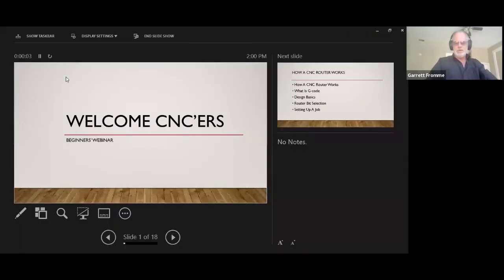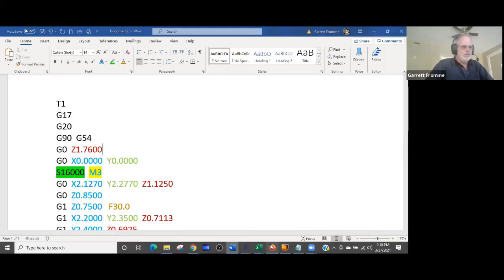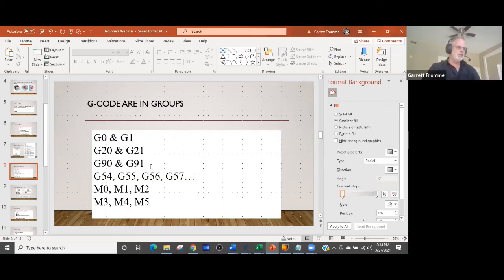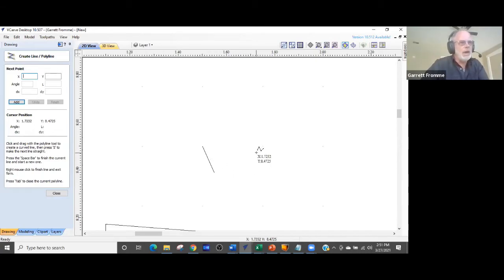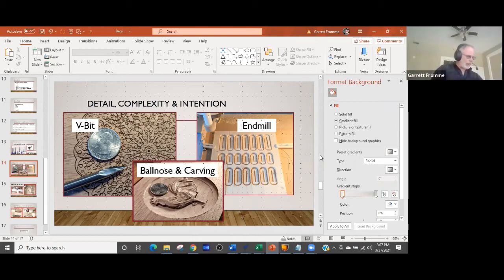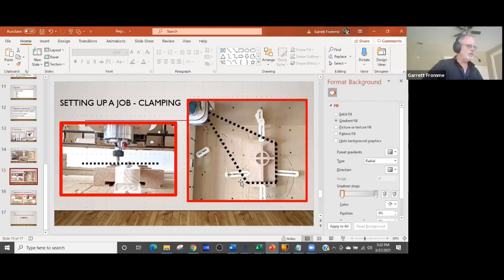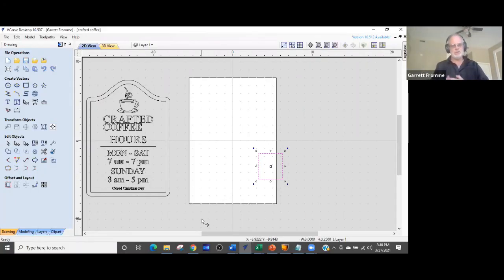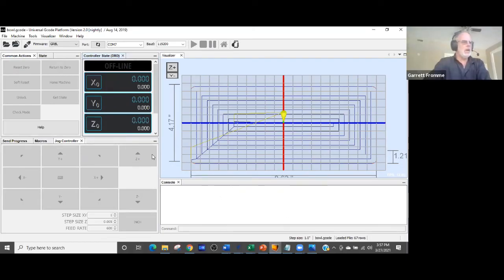CNC Router Basics Webinar, How They Work, Design Basics for Beginners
This is the CNC router beginners webinar, designed to give you a good idea of the basics of CNC routers. Join Garrett as he guides you through the essentials of CNC routers in this beginner-friendly webinar. Discover the fundamental concepts from CAD design to operating your CNC machine with ease. Whether you're new to CNC routing or looking to refresh your knowledge, this webinar covers key topics like G-code, router bits, and setting up your projects correctly. Don't miss out on this opportunity to enhance your CNC skills and start crafting with confidence!
You will learn:
→ How a CNC router works
→ What is G-code
→ Design basics
→ Router bit selection
→ Setting up a job

ROUTER BITS FOR CNC ROUTERS
IDC Woodcraft Mobile App (FREE)
OTHER ‘MUST HAVES’ FOR CNC ROUTERS